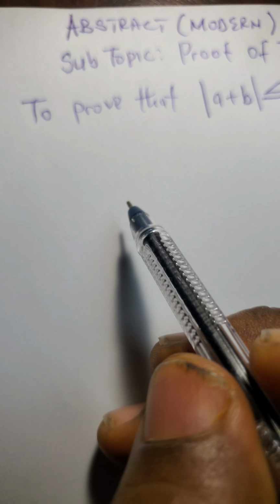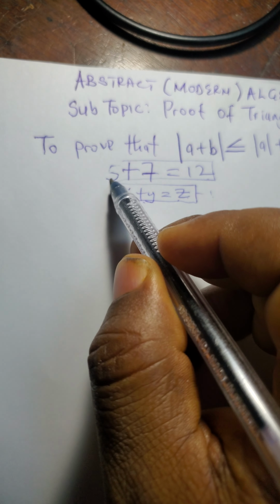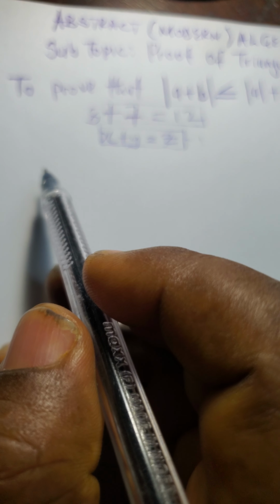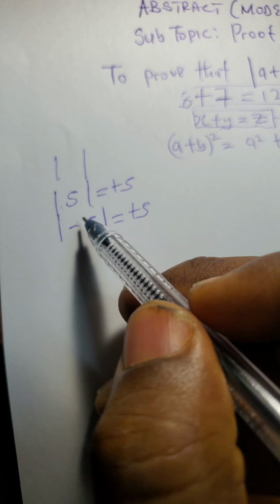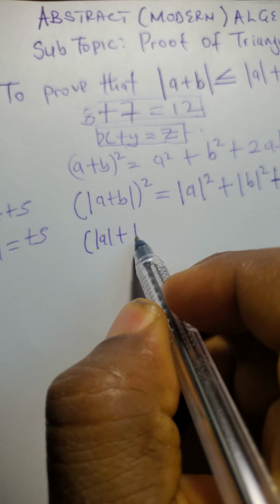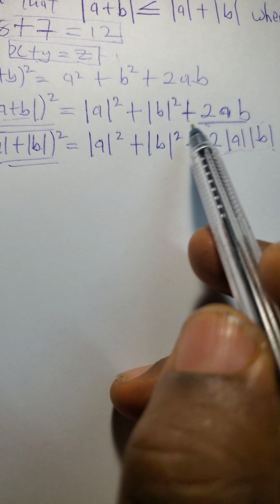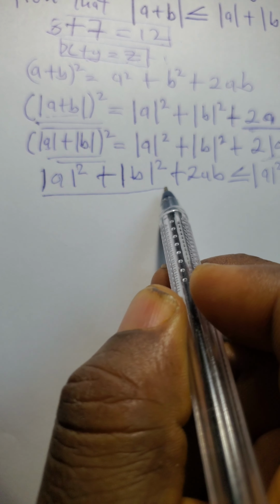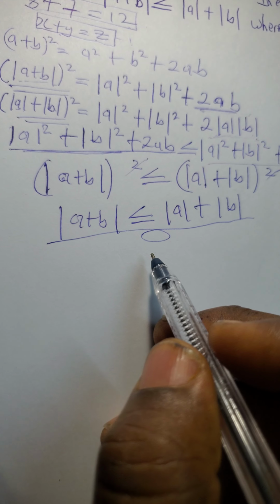Abstract (Modern Algebra ):Proof of Triangular Inequality by Algebrsic Square Method